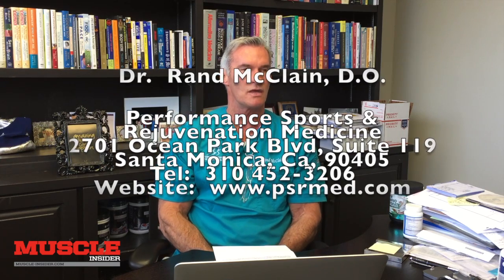Can you take GH and Thyroid hormones together - Ask the Doc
In this episode of Ask the Doc, the following question is presented:

"When one supplements with GH, is it prudent to include T4 vs T3? And why would you choose one over the other?" The Doc explains why you may or may need specific thyroid hormones when taking GH, and whether it's even necessary. Check it out if you're about to start a diet or shredding regimine and are thinking of using a thyroid hormone in conjunction with Growth Hormone.